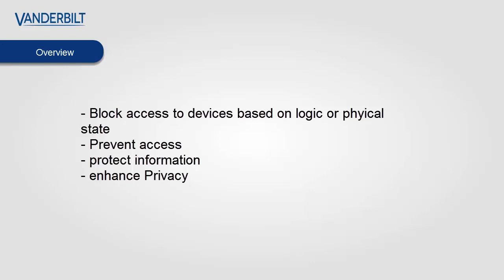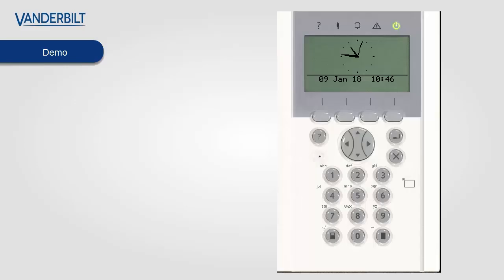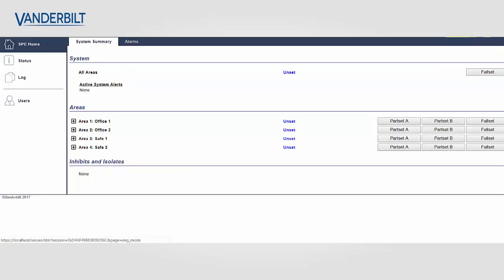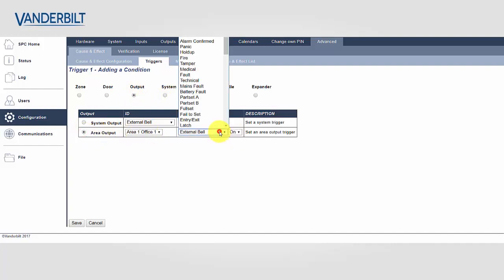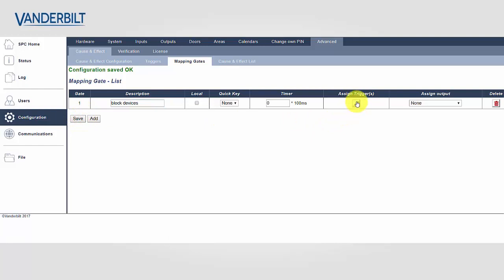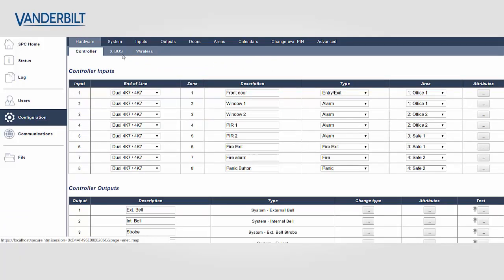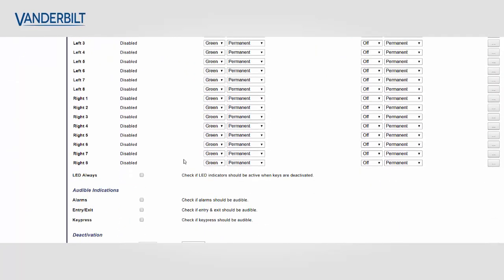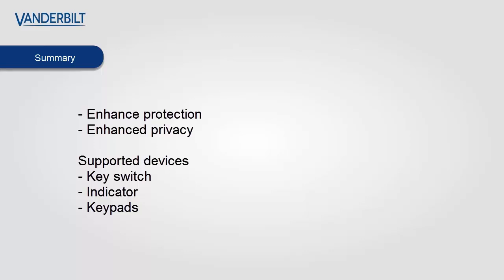Vanderbilt SPC - how to block and restrict access to devices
Enhance the privacy and security of your devices by preventing access to the device if certain conditions are not meet.  This uses the SPC custom programming system and can be used with the following devices

- SPCK623
- SPCK620
- SPCK520
- SPCK521
- SPCE110
- SPCE120